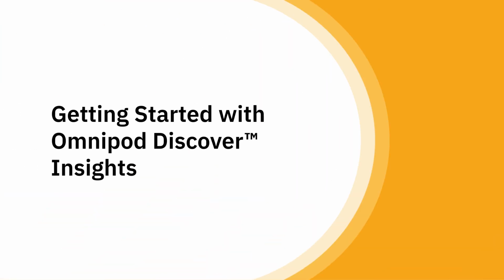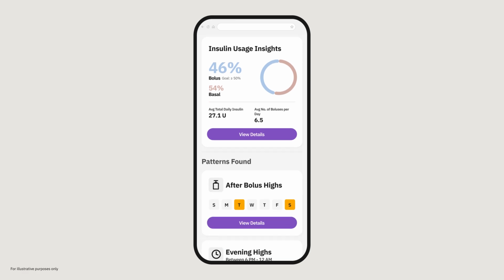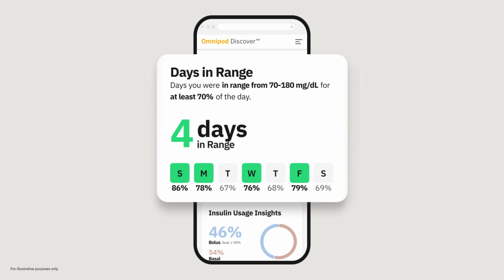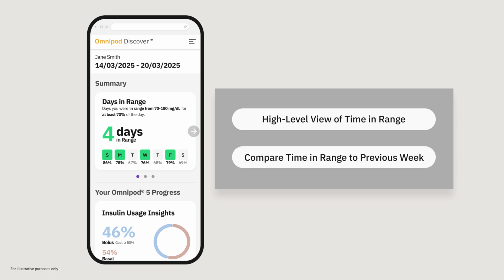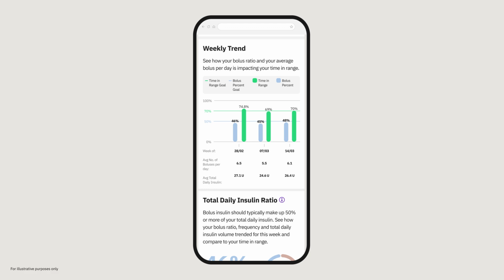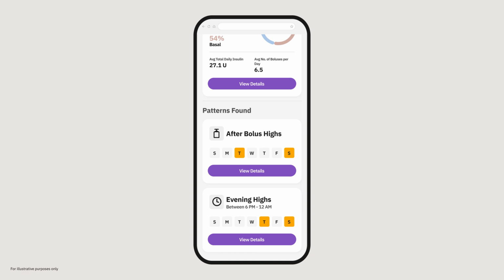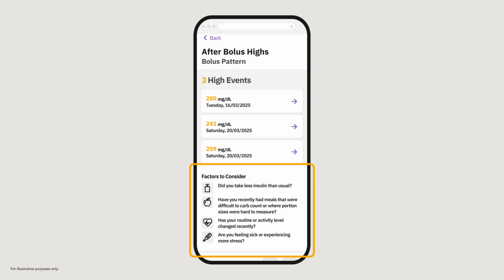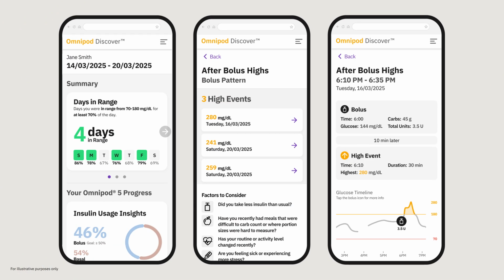Getting Started with Omnipod Discover